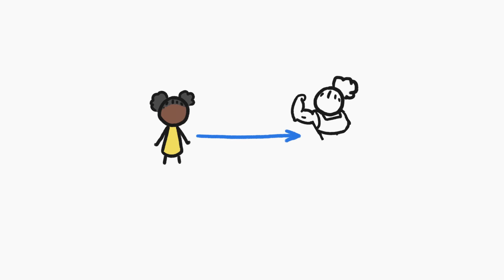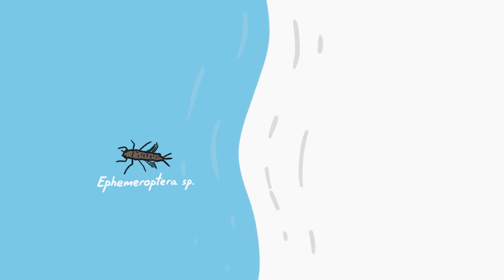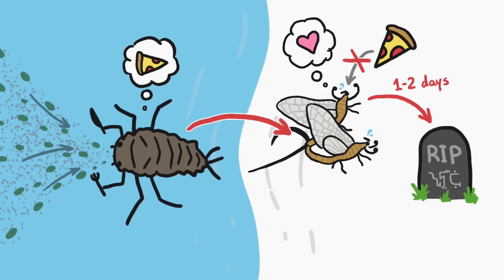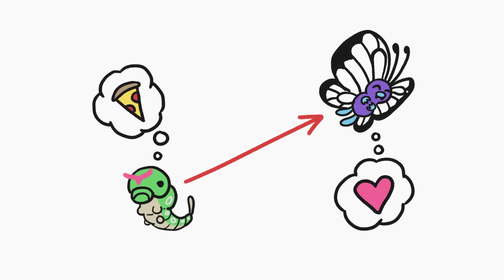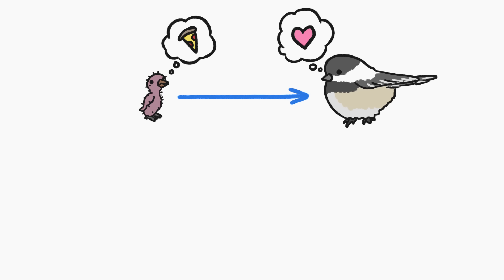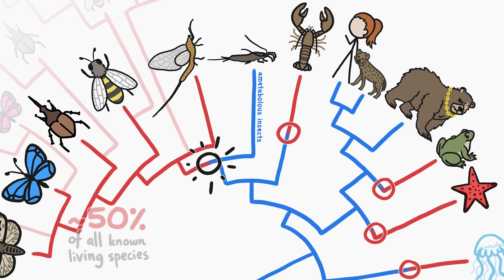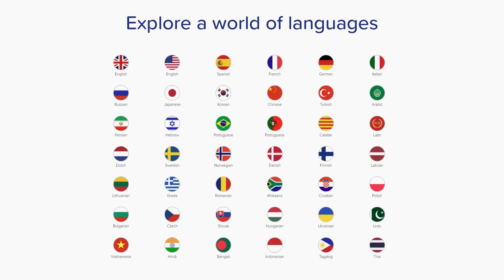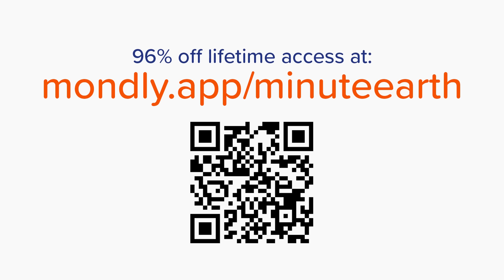Why Do Butterflies Bother Being Caterpillars?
It seems wild that some animals basically trade in their bodies for new ones during their lifetime, but it's actually really common – and it makes a lot of sense.

To learn more about this topic, start your googling with these keywords:
- Metamorphosis: a biological process by which an animal physically develops including birth transformation or hatching, involving a conspicuous and relatively abrupt change in the animal's body structure.
- Holometabolous: a type of metamorphosis (also known as "complete metamorphosis") that involves four distinct stages: egg, larva, pupa, and adult.
- Hemimetamolous: a type of metamorphosis (also known as "incomplete metamorphosis") that includes three distinct stages: the egg, nymph, and the adult stage.

CREDITS
Kate Yoshida | Script Writer, Narrator and Director
Arcadi Garcia i Rius | Storyboard Artist

REFERENCES
Ebenman, B (1992). Evolution in Organisms that Change Their Niches during the Life Cycle. The American Naturalist 139(5): 990–1021.

Rolff J, Johnston PR, Reynolds S (2019). Complete metamorphosis of insects. Philos Trans R Soc Lond B Biol Sci Oct 14;374.

Sherratt E, Vidal-García M, Anstis M, Keogh JS (2017). Adult frogs and tadpoles have different macroevolutionary patterns across the Australian continent. Nature Ecology & Evolution, 1(9): 1385–1391.

Ten Brink H, de Roos AM , Dieckmann U (2019) The evolutionary ecology of metamorphosis. The American Naturalist 193(5), E116-E131.

Truman JW (2019). The Evolution of Insect Metamorphosis, Current Biology 29(23): R1252-R1268.

Truman JW, Riddiford LM (2019). The evolution of insect metamorphosis: a developmental and endocrine view. Phil. Trans. R. Soc. B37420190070.

Truman JW, Riddiford LM (1999). The origins of insect metamorphosis. Nature, 401(6752), 447–452.